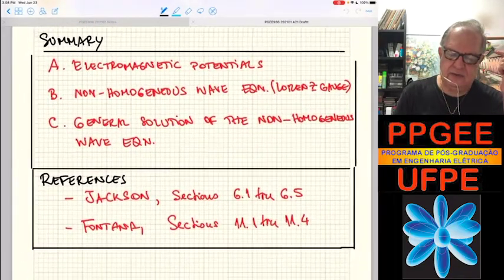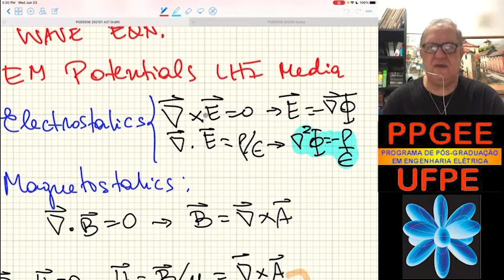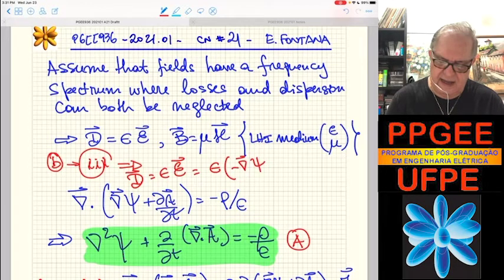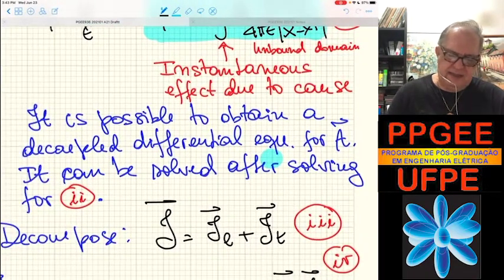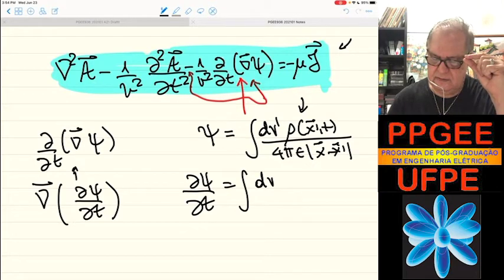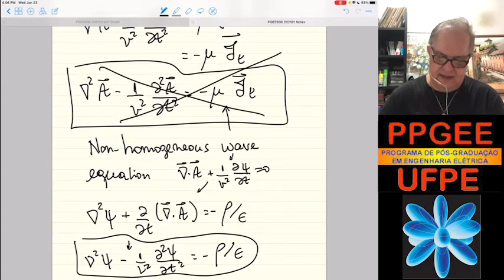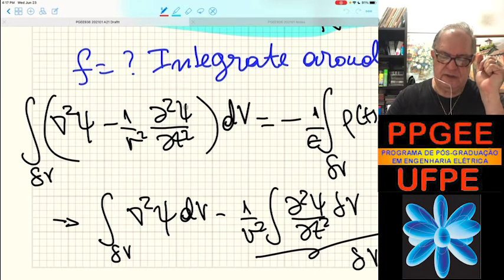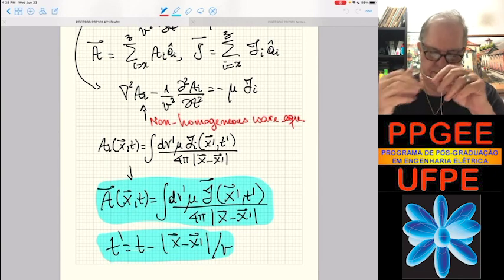Lecture 21 - Advanced Electromagnetics - PGEE936 - 2021.01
Lecture 21:
Summary: Non-homogeneous wave equation, Coulomb's and Lorentz's gauge, formal solution in the Lorentz gauge

Timeline:
00:00:20 - Introduction, opening remarks
00:05:00 - Electromagnetic potentials
00:20:00 - Differential equations for the electromagnetic potentials
00:28:05 - Formal solution in the Coulomb gauge
00:54:35 - Formal solution in the Lorentz gauge
Total duration: 01:21:32

Vidgital Studios
June 2021